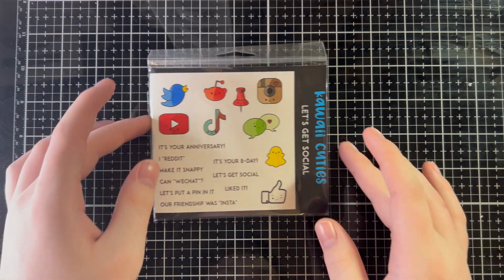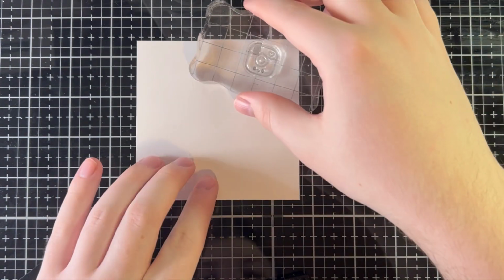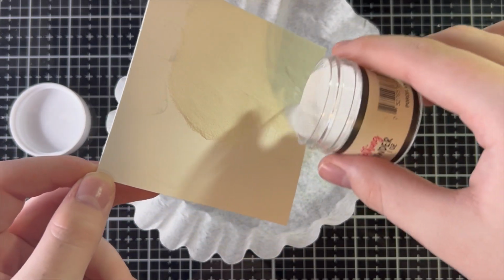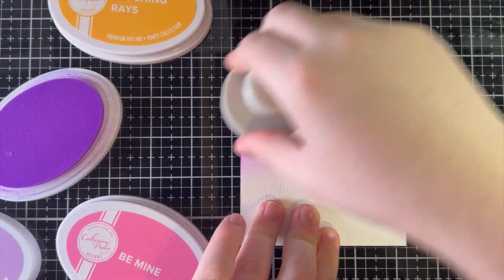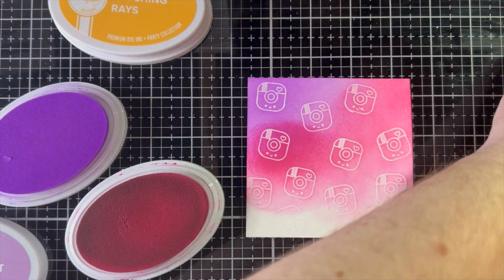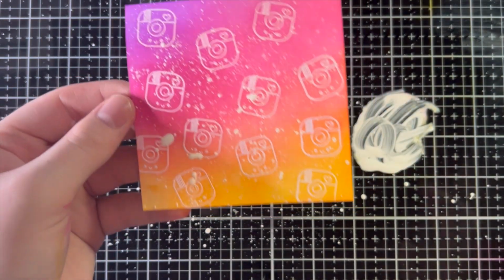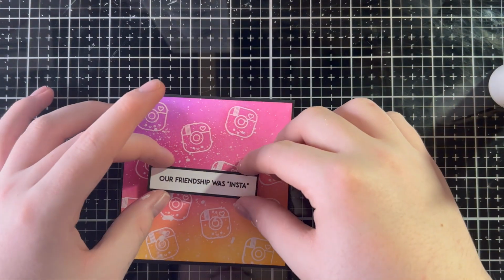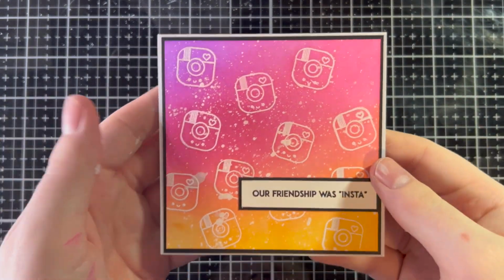Let's Get Social! | Super QUICK Greeting Card!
Hi everyone, it's Brennan! Today I'm recreating an amazing card using a favorite technique of mine! I really hope that you enjoy this video, happy crafting!

➡️We're Social!